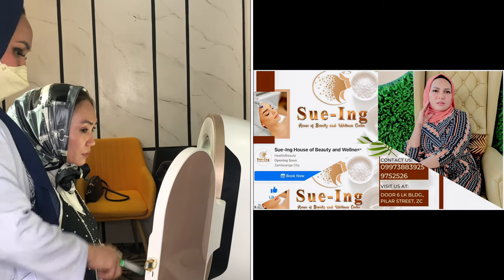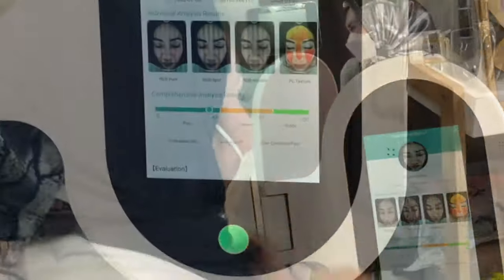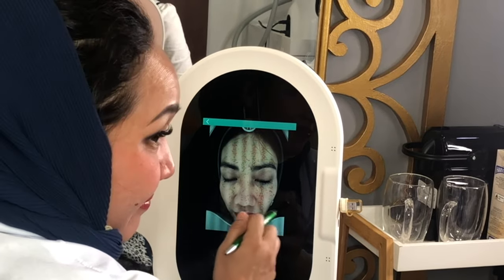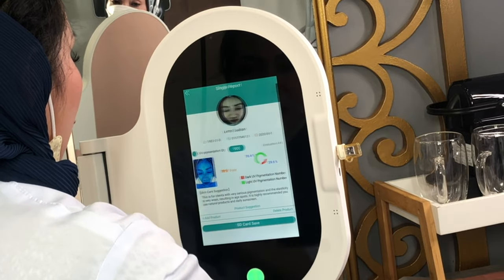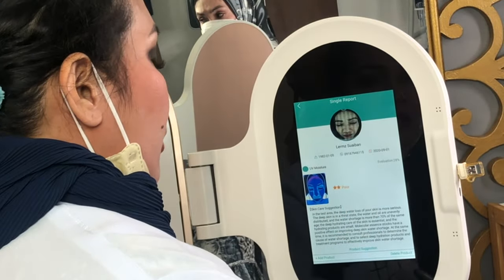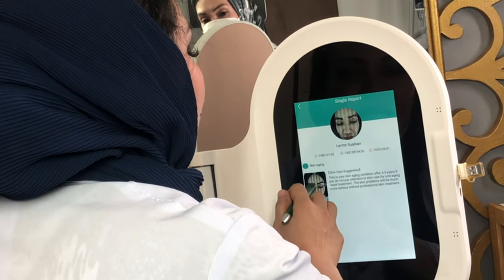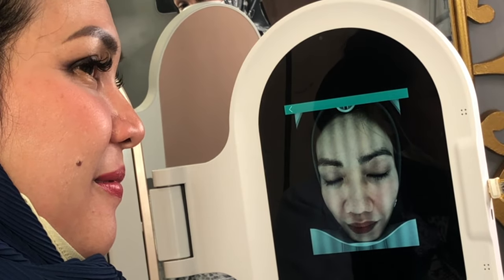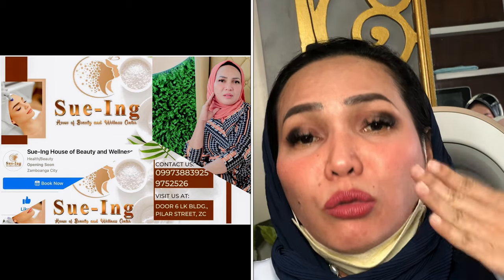MEDICAL PHOTOGRAPHY AVAILABLE AT SUE-ING | ZAMBOANGA GUIDE